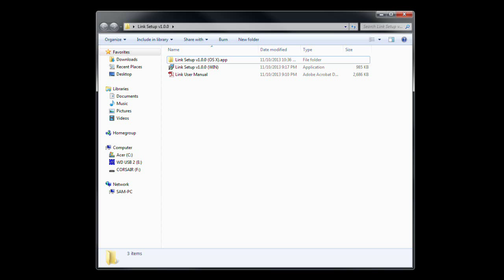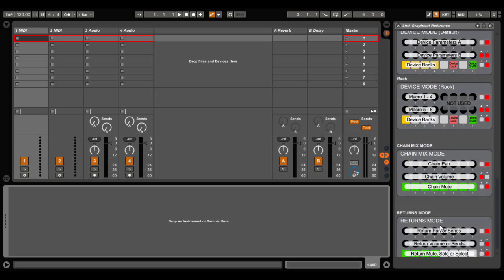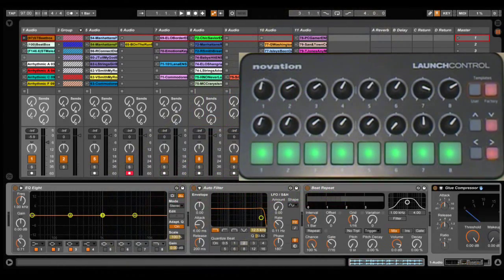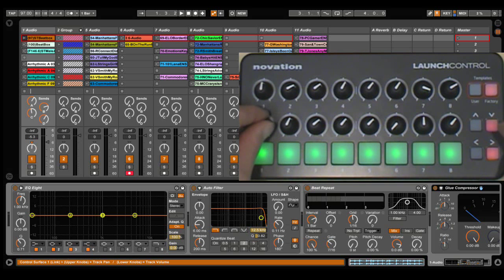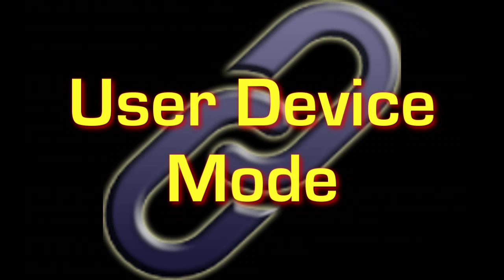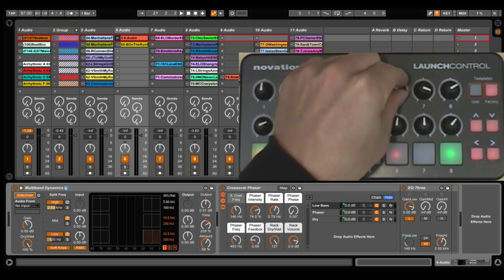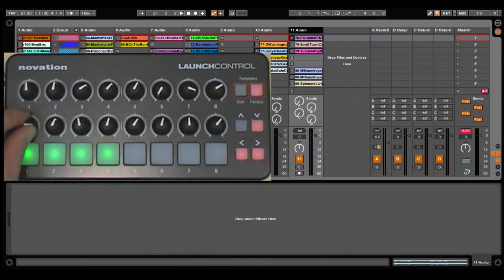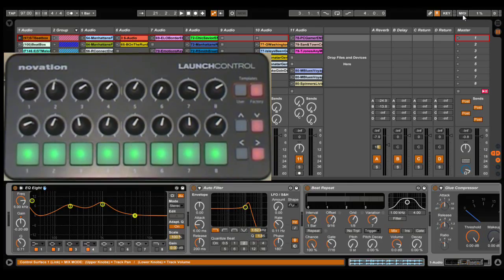[Archive] nativeKONTROL Link Overview